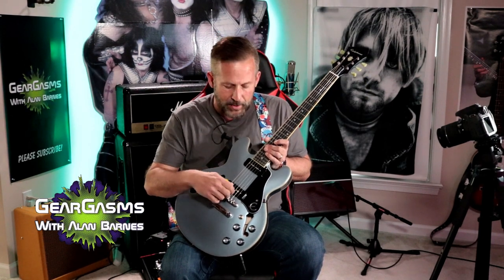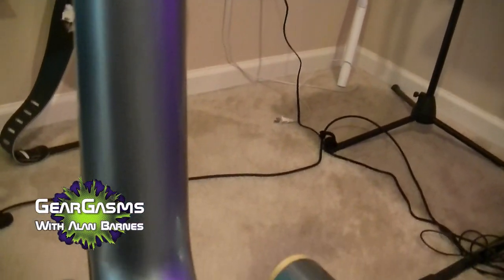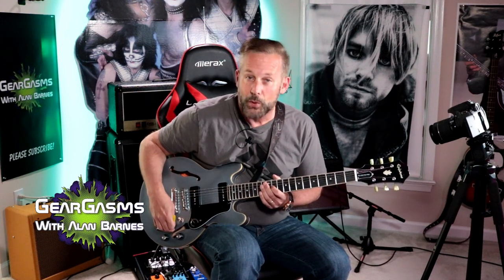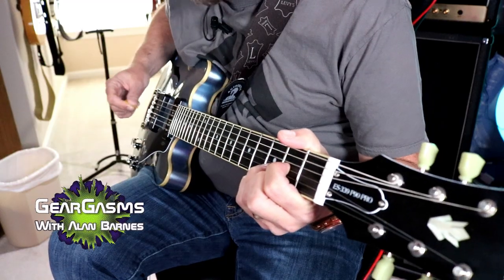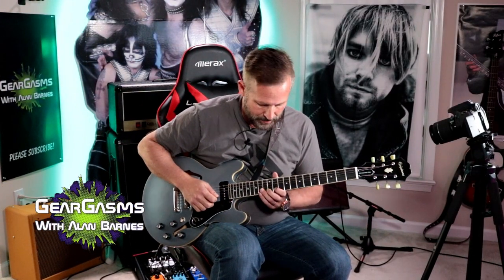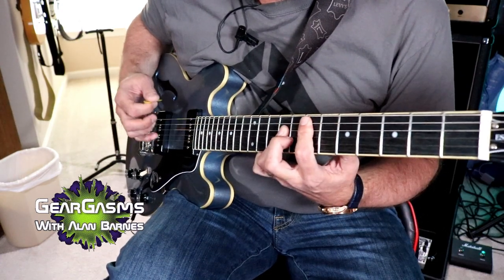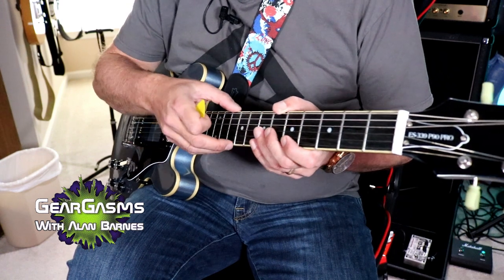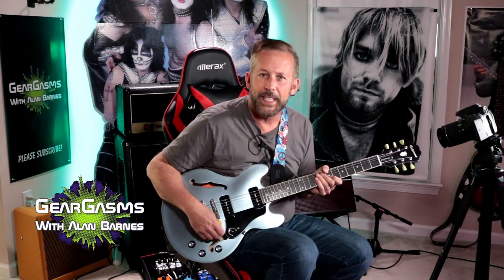Epiphone 339 PRO P90 Review - Demo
What a fantastic guitar for the money. A true blue (Pelham Blue) semi hollow body for under $500.  Does it play as well as the Gibson version? How do the P90's sound? Can I still chug on it?

Chapters:
00:00 Intro
01:08 Glorious B-Roll
02:05 Getting Demonetized
03:34 P90's into dirty Marshall
05:31 Foo Fighters!
06:15 Clean meets awful playing
07:20 50s stuff
09:30 Fret sprout peeps!
11:00 Can it Metal?
13:15 What Did We Learn Today?